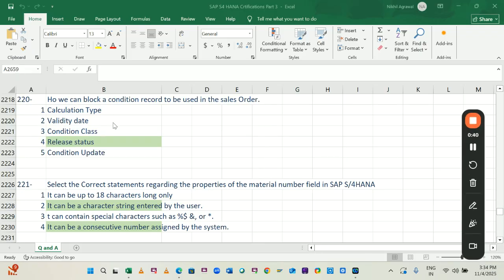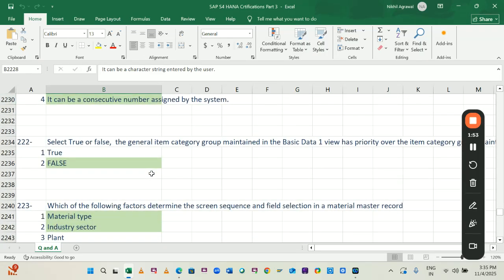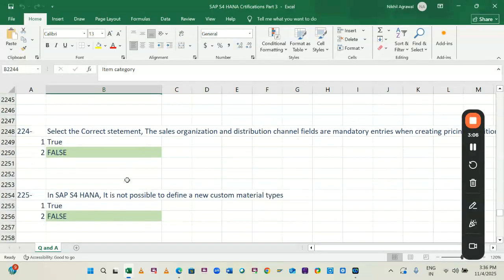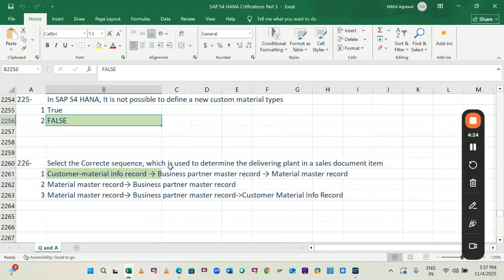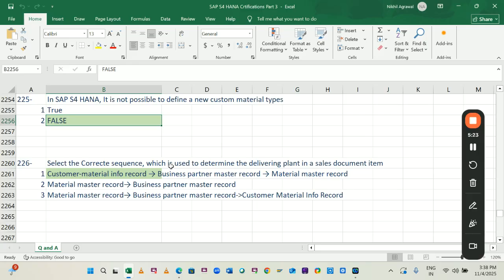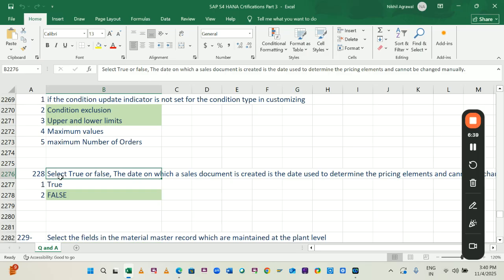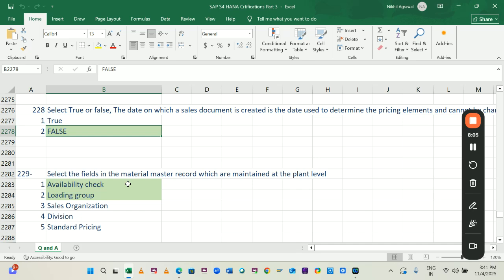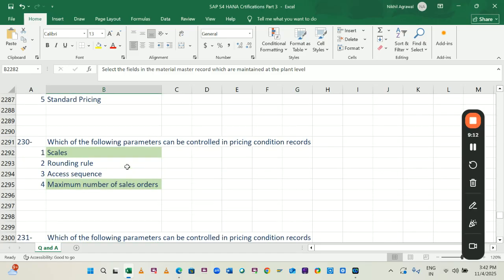SAP S4 Hana Sales Certification Q and A On Premise & Cloud Set 20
SAP S4 Hana Sales Certification Questions & Answers On  Premise & Cloud
S4 Hana Sales Certification Questions & Answers On Prim.
S4 Hana Sales Certification Questions & Answers Cloud.